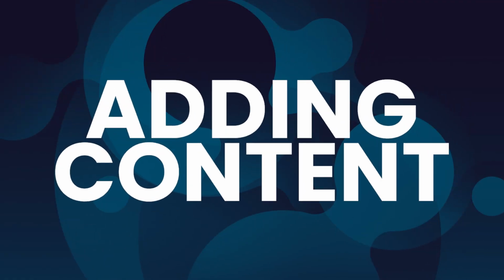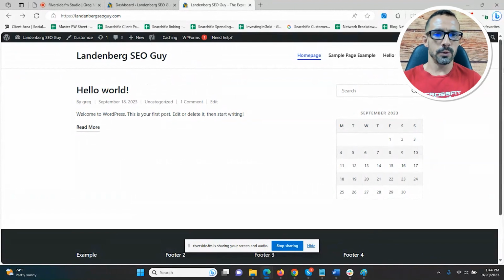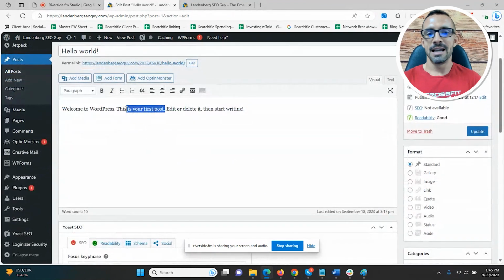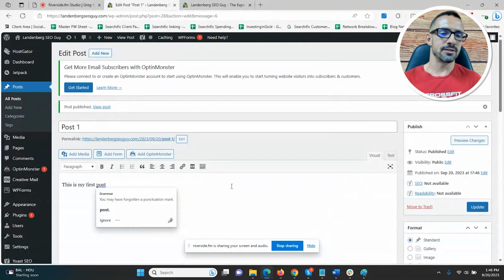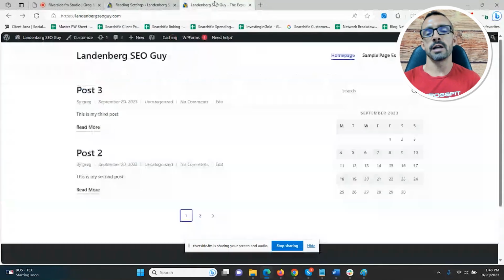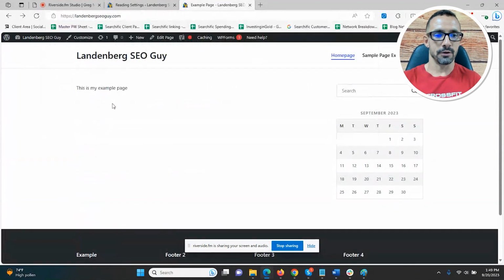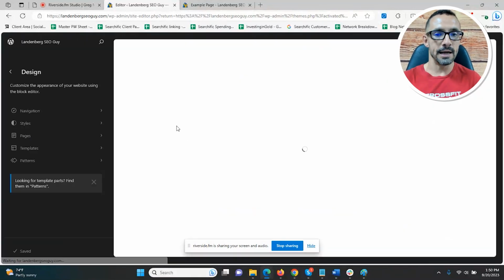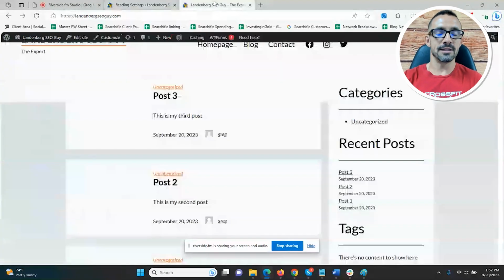Posts vs. Page Difference & How to Add Content…[WordPress Beginners Tutorial]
Learn the key differences between posts and pages, discover how to add content to your website, and customize your homepage display. Don't miss out on essential tips for beginners!